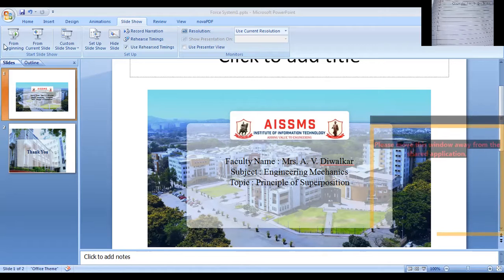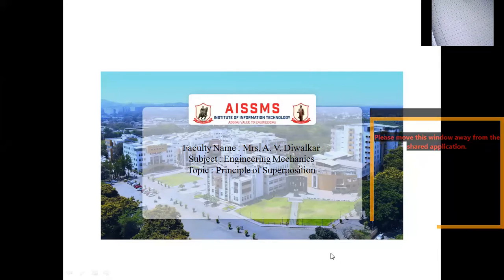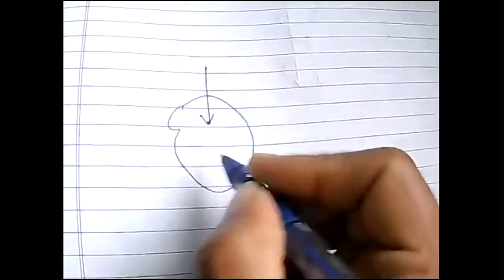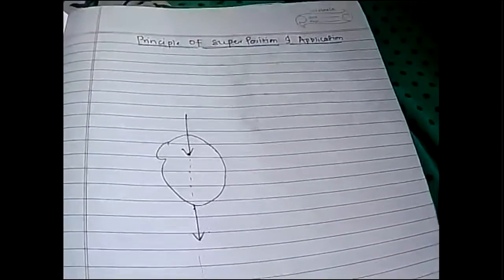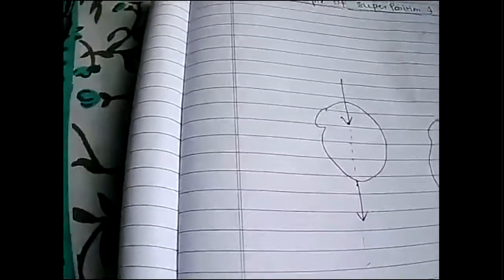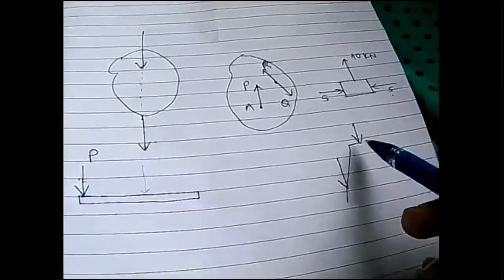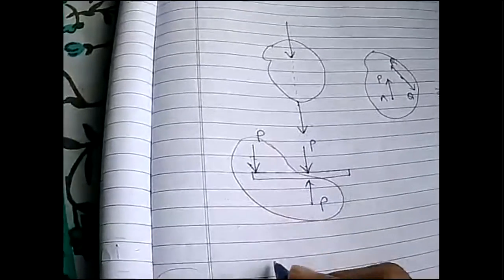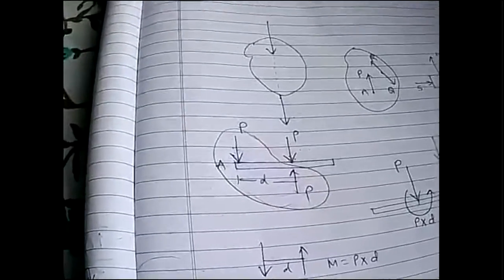Principal of superposition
Video by:- Prof. Anjali Diwalkar
Subject:- Engineering Mechanics
Description:-Principal of superposition